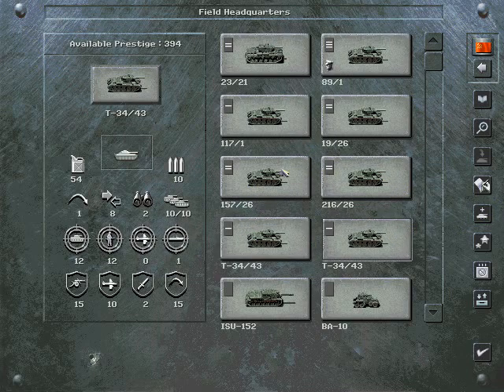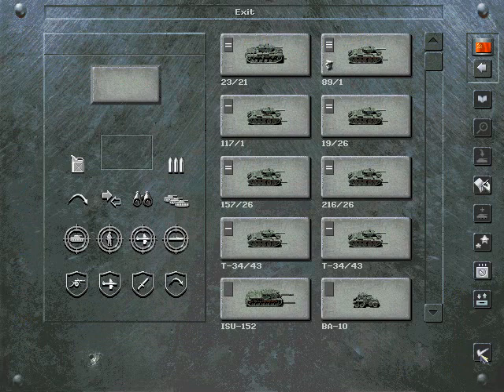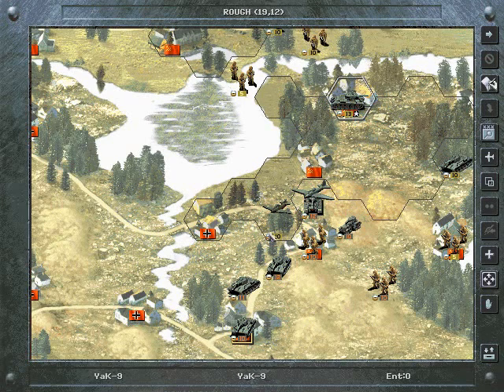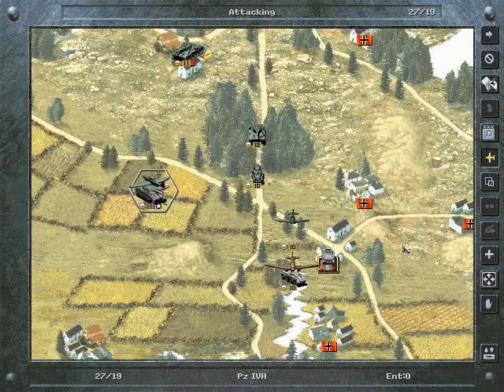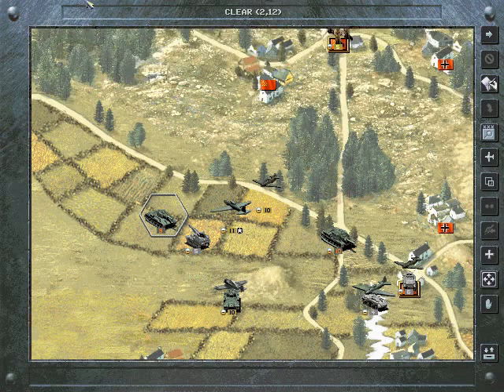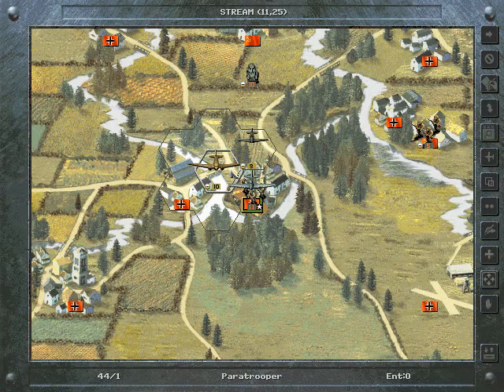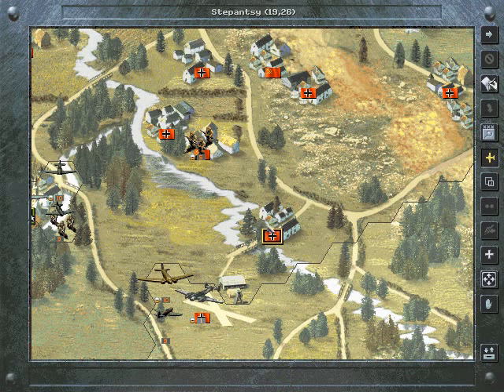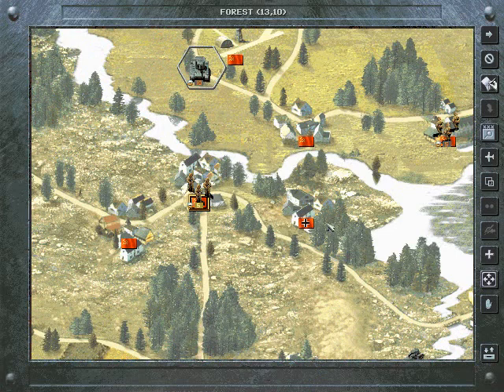Let's Play Panzer General 2, Onward to Berlin - Kanev [3]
Panzer General 2, Onward to Berlin - Kanev...

...I guess we have unfinished business here.

Crappy mic used, will improve in later eps. Yeah i keep saying that..